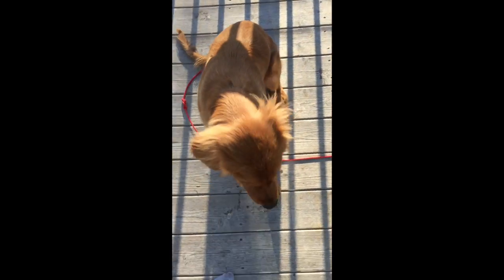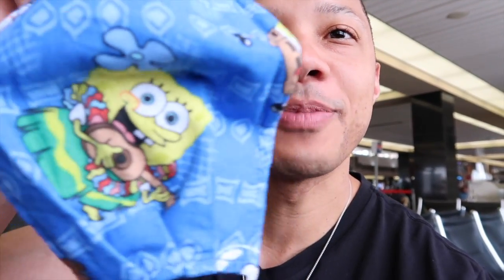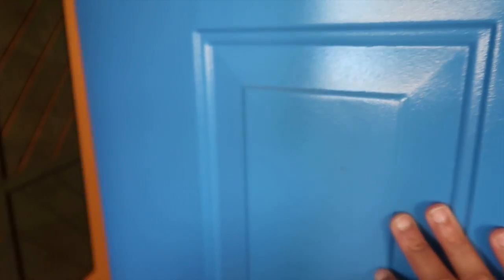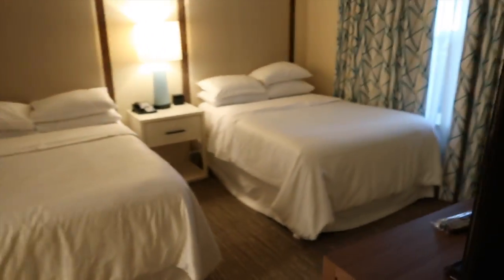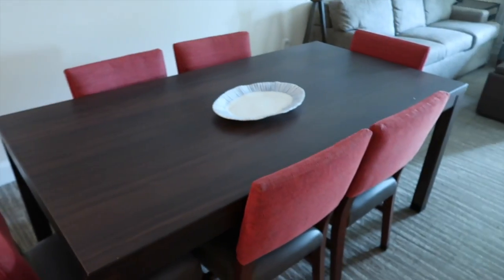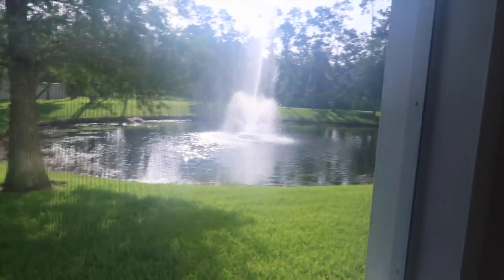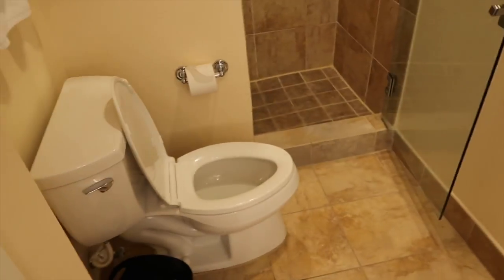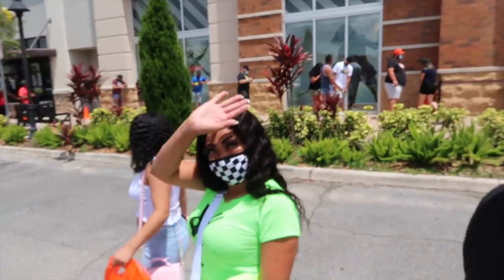Lost Orlando Footage July 2020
This video is about Lost Orlando Footage July 2020 that we had. It is completely unedited.